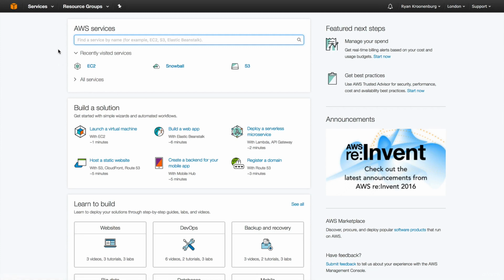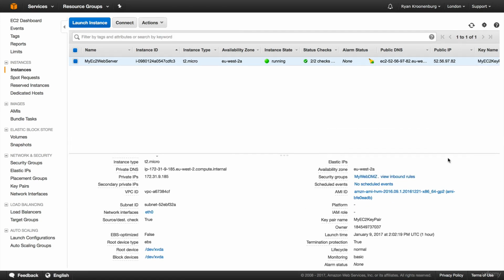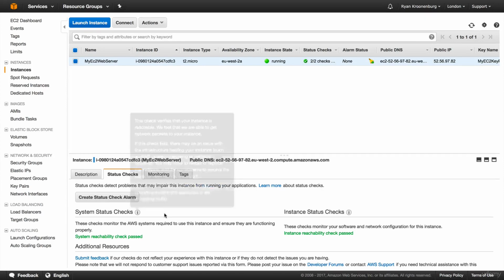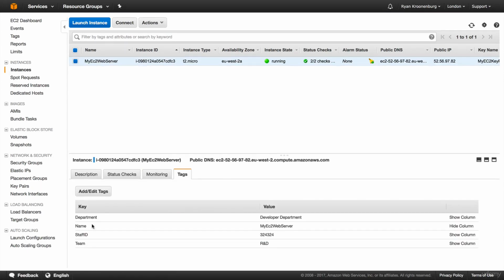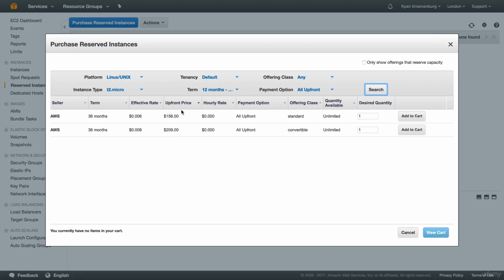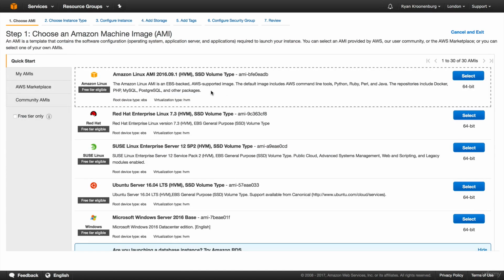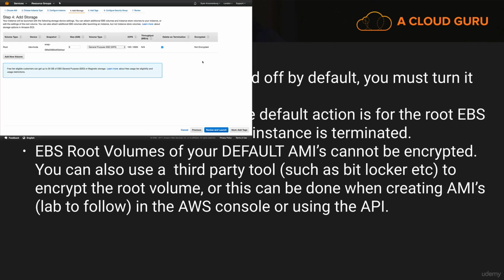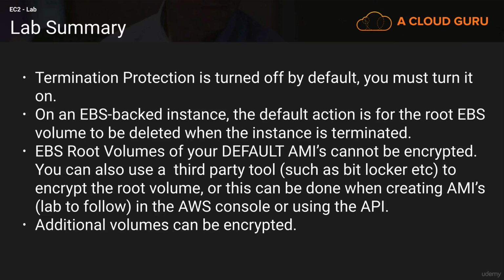29 Lets get our hands dirty Launch an EC2 Instance Part 2